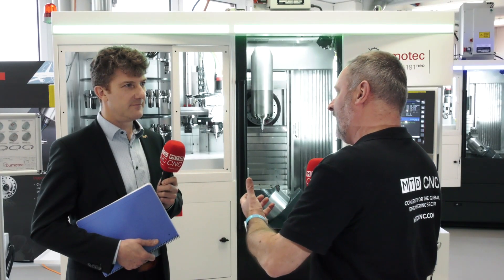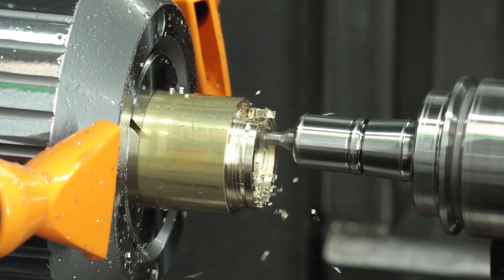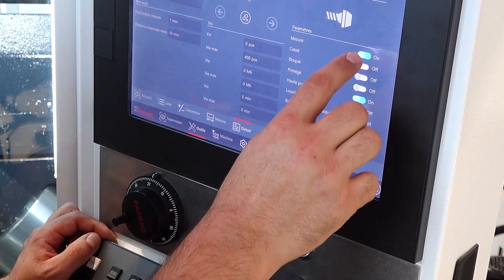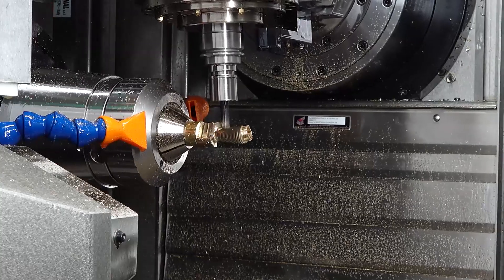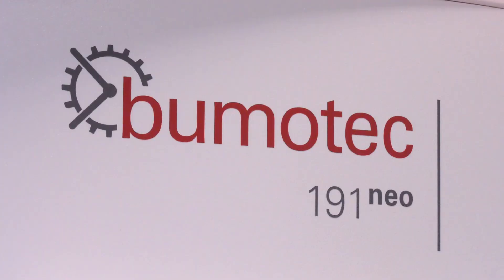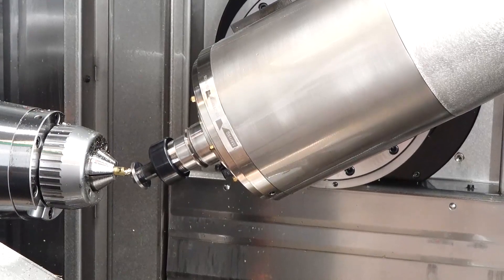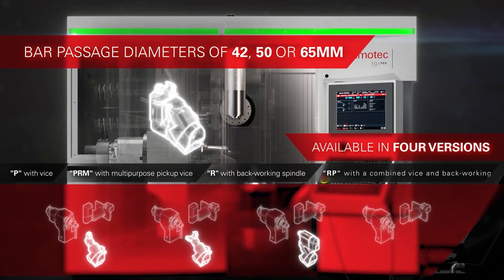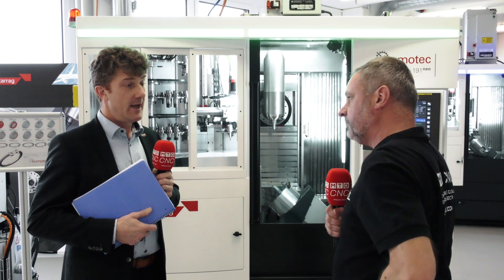The New Bumotec 191neo: PERFORMANCE HAS A FUTURE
Born from an ambitious challenge by our production experts, our service technicians and our construction engineers have joined forces to develop a new machining centre offering a level of performance worthy of their brand and is the flagship model in the Bumotec range. What could possibly be added to this fantastic machine as its renowned for its reliability, performance and accuracy. The new 191neo is the perfect solution suited to the many challenges of machining precise parts with high added value.